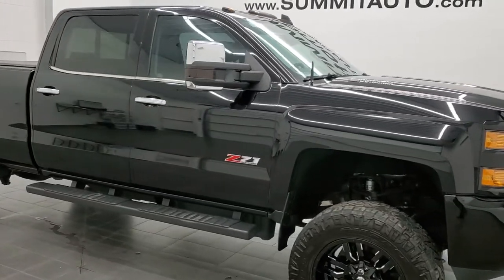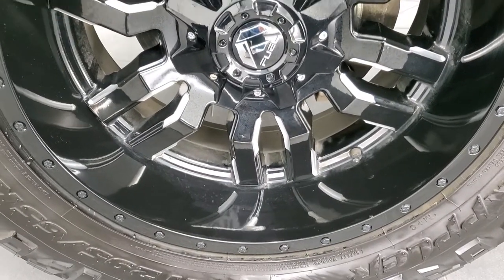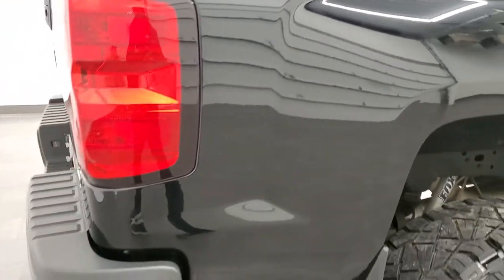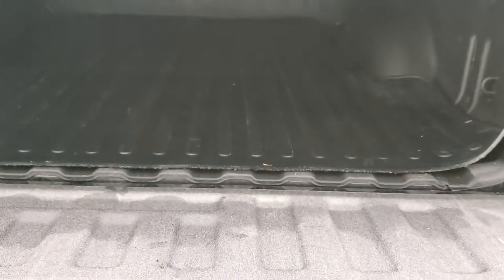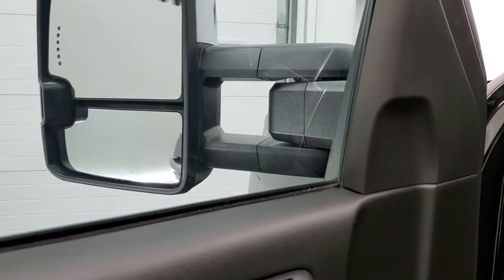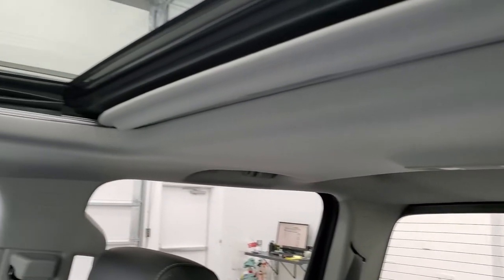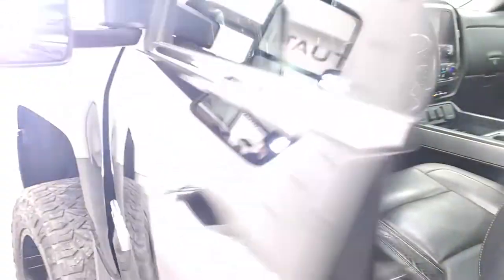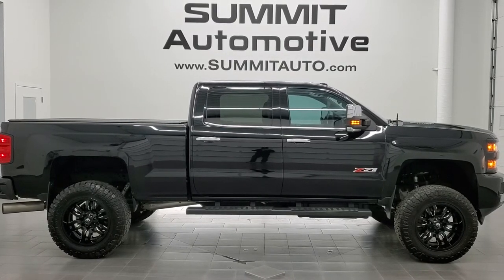2016 CHEVY 2500 LTZ MIDNIGHT LIFTED CREW SHORT DURAMAX DIESEL Z71 WALKAROUND OVERVIEW 12532Z SOLD!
This 2016 CHEVROLET SILVERADO 2500 CREW SHORT LTZ Z71 MIDNIGHT EDITION LIFTED IN BLACK CLEARCOAT FOR SALE IN FOND DU LAC OSHKOSH WISCONSIN 54935 is the vehicle we did walk around review of today.

Thank you for checking out this video of this 2016 CHEVROLET SILVERADO 2500 CREW SHORT LTZ Z71 MIDNIGHT EDITION LIFTED IN BLACK CLEARCOAT FOR SALE IN FOND DU LAC OSHKOSH WISCONSIN 54935

STOCK: 12532Z
PRICE: $62,999
MILES: 48,142
MAKE: CHEVROLET
MODEL: SILVERADO 2500
VIN: 1GC1KWE88GF128638
LOCATION: FOND DU LAC OSHKOSH WISCONSIN, 54937 TRUCKS ON 41

CLEAN TITLE HISTORY! 6.6 Liter V8 Duramax Diesel, LML Engine with 397 Horsepower, Full Four Door Crew Cab, Short Box 6 1/2 Foot Shortbox, LTZ Package 1LZ, 6 Speed Automatic Transmission with Optional Manual Tap Shift, Turn Dial 4x4 Four Wheel Drive 4WD, Z71 Offroad Suspension Package Z-71, BDS 6 Inch Suspension Lift Kit with Fox Shocks, Factory GPS Navigation System, Power Sunroof Moonroof Sun Roof Moon Roof, Reverse Backup Camera Rearview Camera, Onstar System, Non Smoker, Dual Power Air Conditioned Ventilated and Heated Seats, Black Ebony Leather Seats, Bucket Seats, Full Towing Package with Receiver Trailer Hitch, Wiring and Transmission Cooler Tow Package, LED Side Lights, Power Fold in Power Mirrors with Built-in Directional Signals, Heated Telescopic Tow Power Mirrors with Built-in Directional Signals, Stabilitrak Traction Control, 3.73 Gears with Automatic Locking Differential Limited Slip Differential, Nitto Ridge Grappler LT295/65 R20 Tires, Fuel 20 Inch Rims Premium Wheels, Painted and Polished Aluminum Rims Premium Wheels, Four Wheel Disc Brakes, Factory Painted Stepbars, Spray-in Bedliner, Bedrail Covers, Fog Lights, Sonar with Front and Rear Bumper Sensors, EZ Raise Assist Tailgate, Locking Tailgate, Rear Bumper Steps, Chrome Trimmed Grill, Chrome Trimmed Mirrors, Chevy MyLink Touchscreen Radio, AM / FM Radio Tuner, Sirius/XM Satellite Radio Capabilities Sirius / XM, CD Player, Bose Premium Audio Sound System, Bluetooth, Hands-Free Phone Controls Blue Tooth, Keyless Entry with Factory Remote Start, Power Sliding Rear Window Rear Window Defroster, Adjustable Height Seatbelts, Driver and Passenger Front Air Bags, L.A.T.C.H. Child Safety System, Side Curtain Air Bags SRS Safety Restraint System, Heated Steering Wheel Multi-Function Steering Wheel Controls, Homelink System with Three Programmable Buttons for Garage Doors, Lighting Systems & Security Systems, Compass, Outside Temperature Display and Mileage Display, Dual Multi-Zone Climate Control , Power Adjustable Pedals, Weathertech Floormats, Wireless Cell Phone Charge Pad, Air Conditioning AC, Cruise Control, Power Locks, Power Windows, Automatic Headlights Autolamp, Tilt/Telescope Steering Wheel, 110V / 150W Auxiliary Power Outlet, Black, CLEAN AUTOCHECK! Very very clean inside and out! This is one of the sharpest 2016 Chevrolet Silverado 2500 crewcab shortbox lifted 4wd duramax diesel trucks on our lot! Make your move before this hot ride is gone!

STOCK: 12532z
PRICE: $62,999
MILES: 48,142
MAKE: CHEVROLET
MODEL: SILVERADO 2500
VIN: 1GC1KWE88GF128638